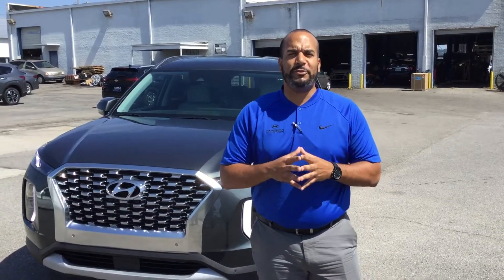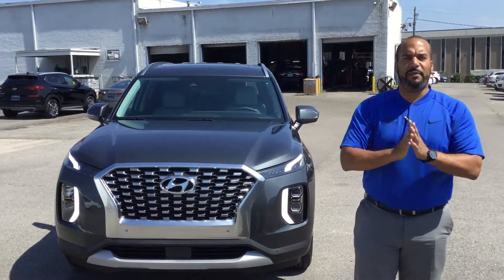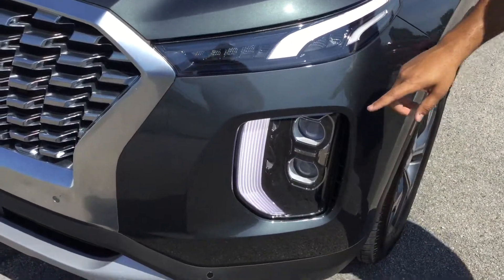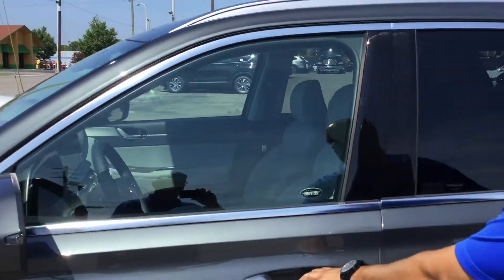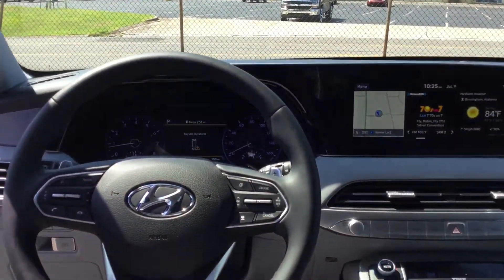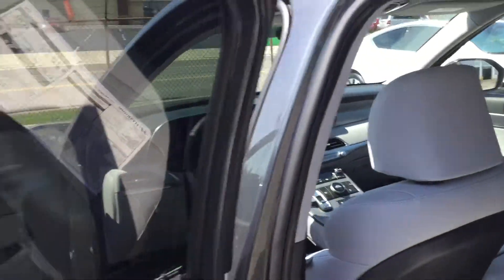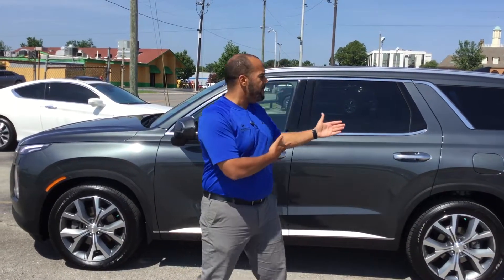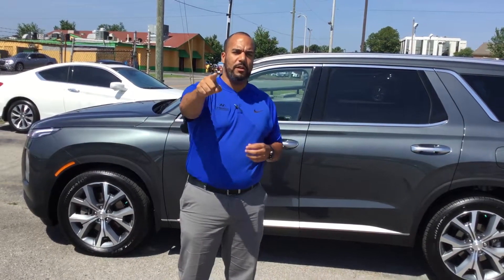Jorman's Palisade @ Tameron Hyundai in hoover